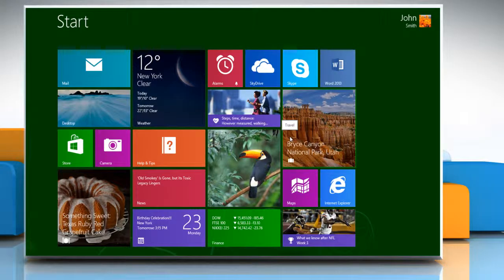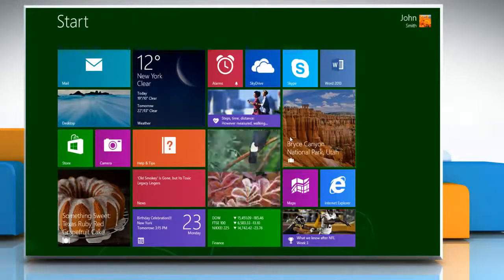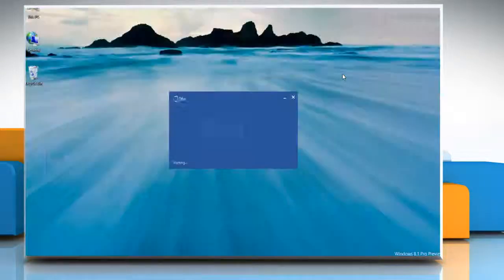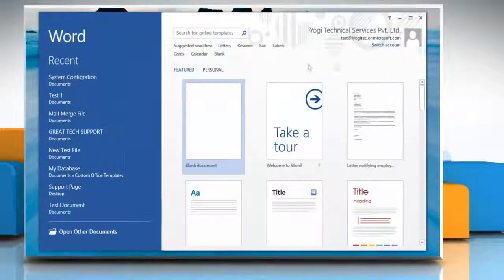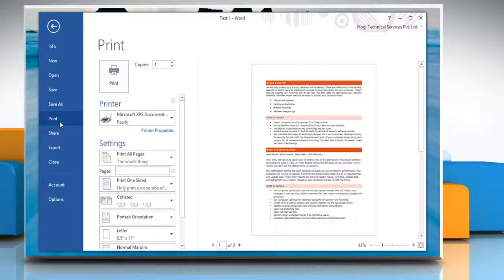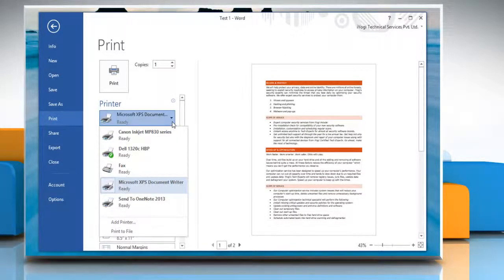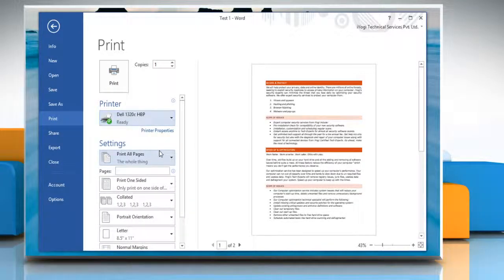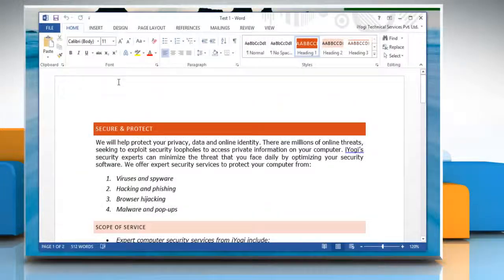How to print a document in Microsoft® Word 2013 on a Windows® 8.1 PC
Watch this video to know about the steps to print a document in Microsoft® Word 2013 on a Windows® 8.1 PC.